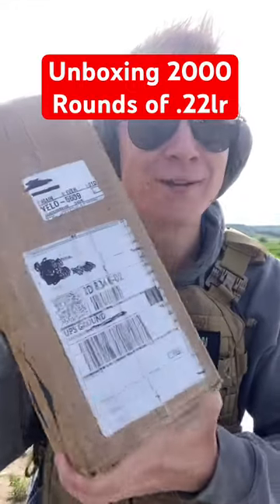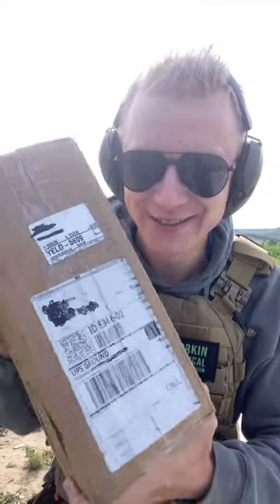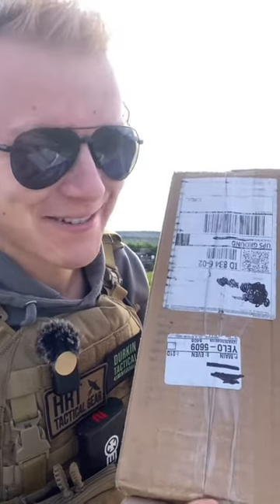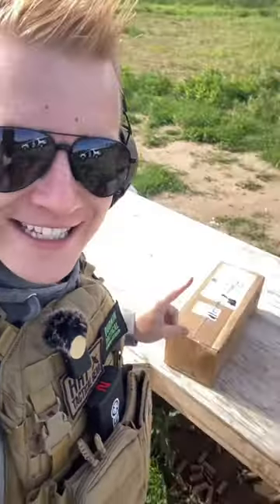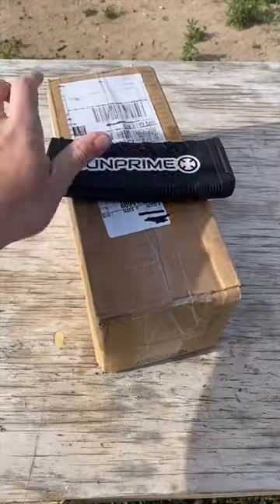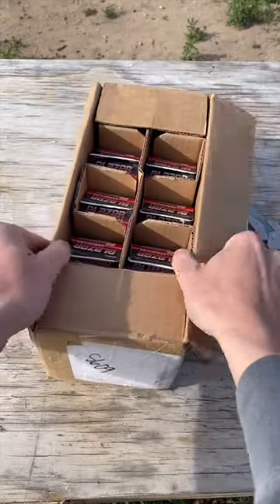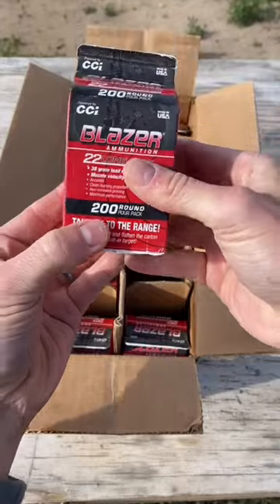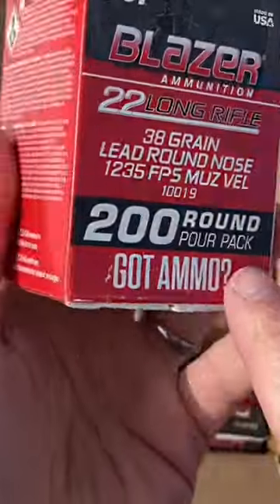Unboxing 2k Rounds of .22